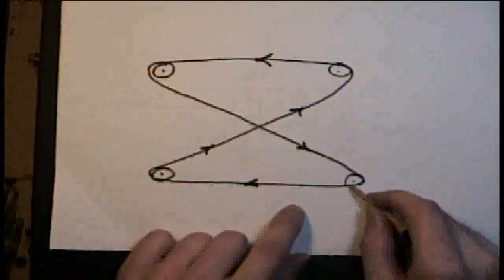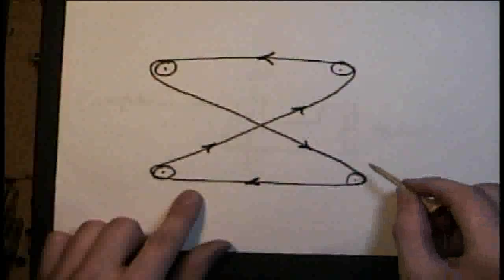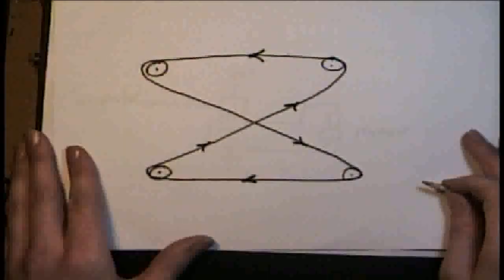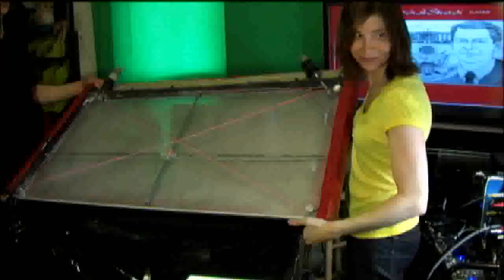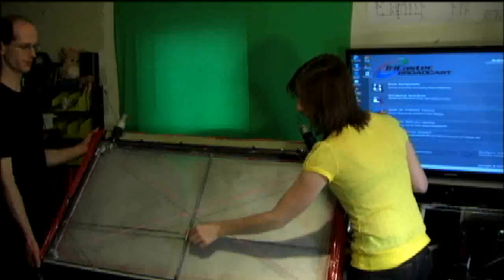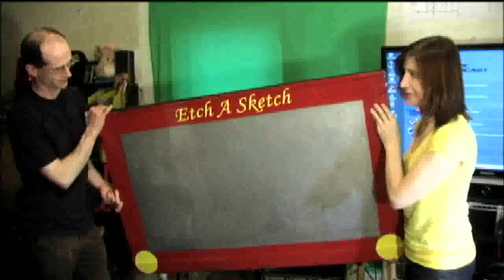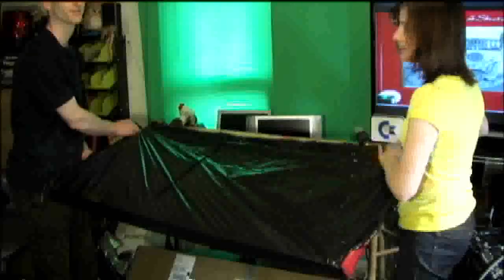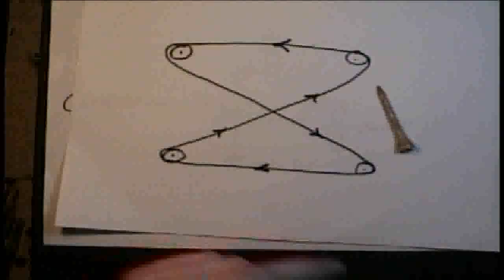High Definition Etch A Sketch - Internet Enabled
Jeri builds a 52 inch Etch A Sketch from a HD projection TV, tent poles, golf tee and gear reduced motors.  Net enabled through Monty's Ustream chat (IRC) robot control.

Hours of fascinating fun for the entire internet!